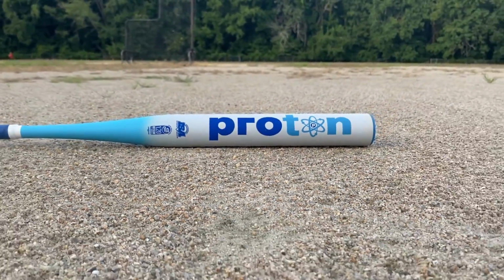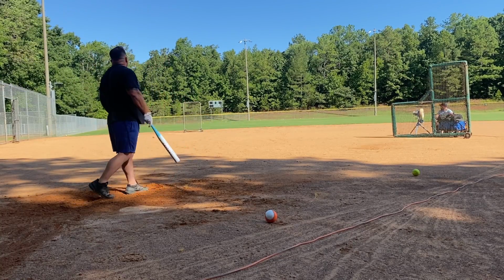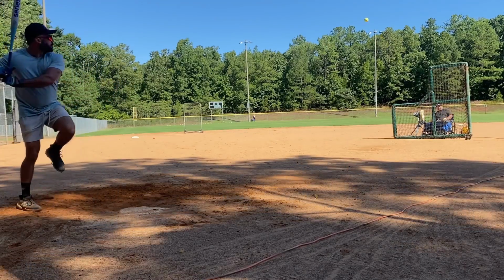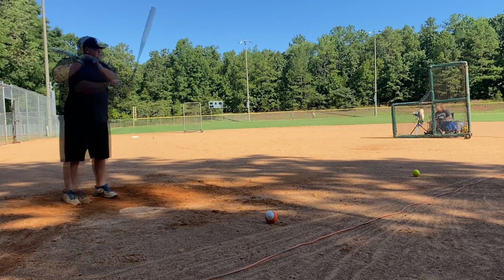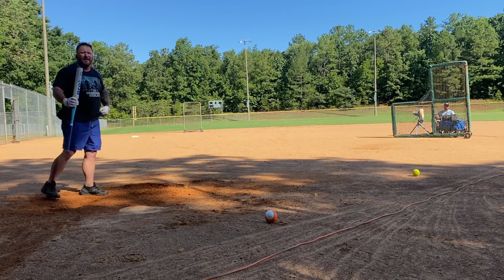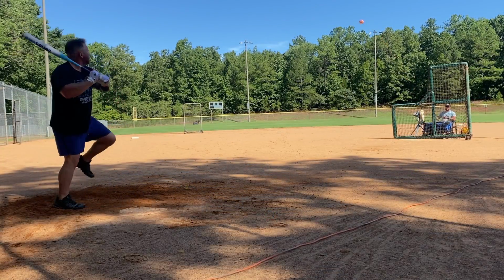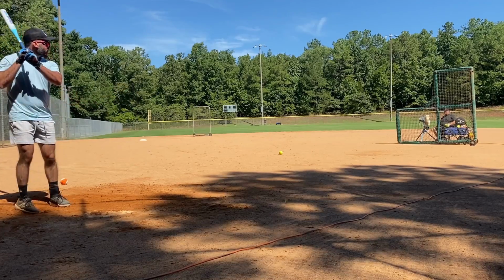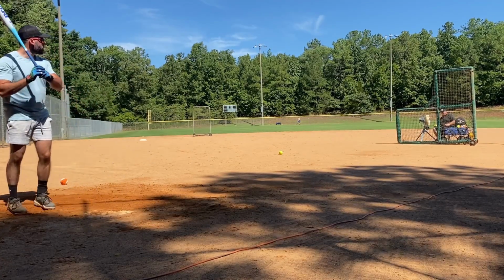Proton Series Two Balanced Softball Bat Review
USE CODE (fatguy)